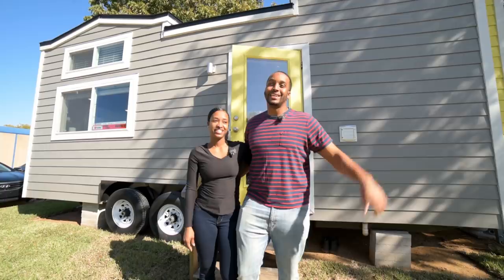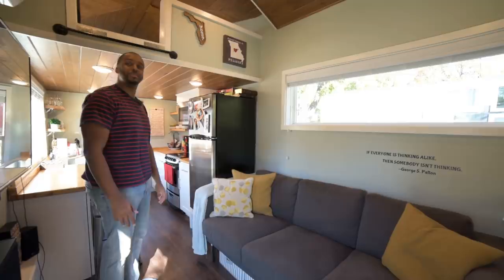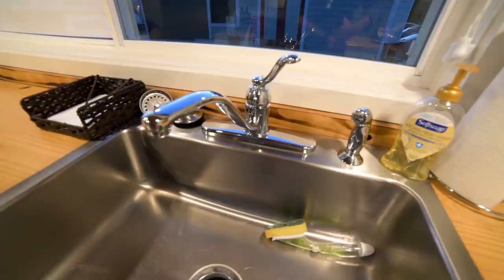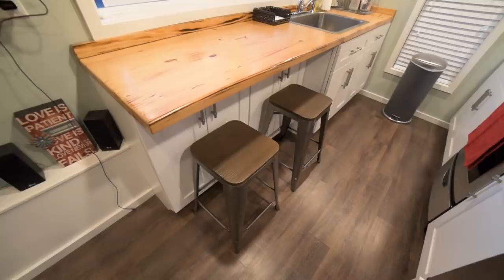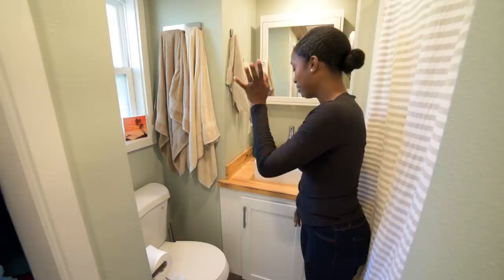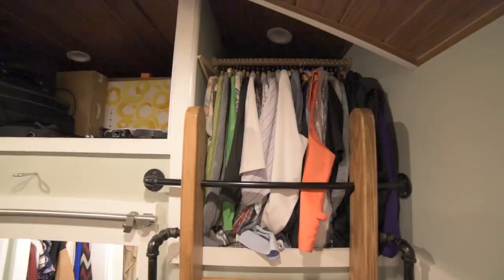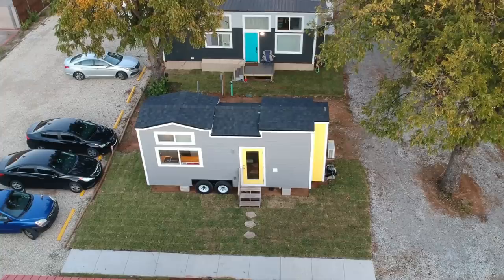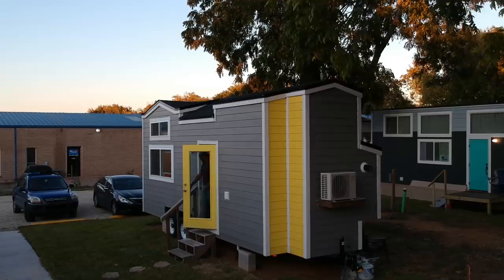They Moved Into Tiny House To Minimize, Pay Off $125k In Debt & Live A Life Of Their Choice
Marek and Ko have been married for 5 years and have been living tiny for 2.  They live in a tiny home community outside of Dallas called The Lake Dallas Tiny Home Community.  It was Marek's idea to go tiny and Ko got on board quickly as long as she could have a kitchen she felt comfortable cooking in. They are an adorable couple who are devoted to a debt free living. They give advice to others wanting to get out of debt on their YouTube channel in a really entertaining way... Check it out.